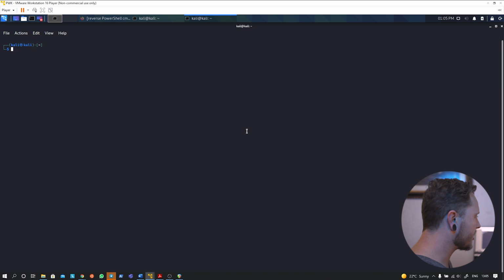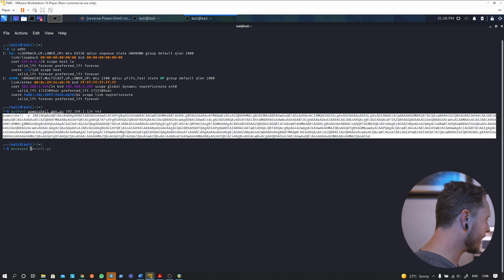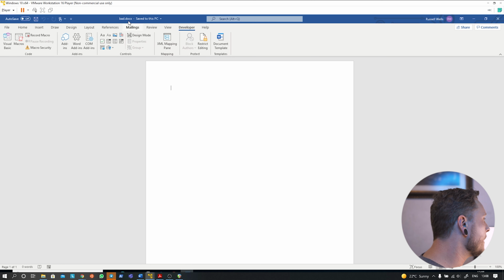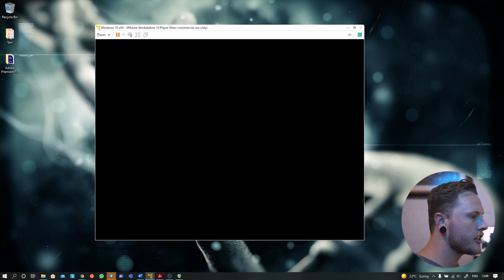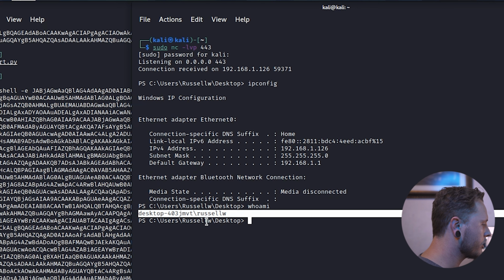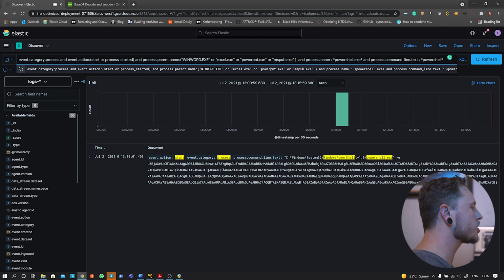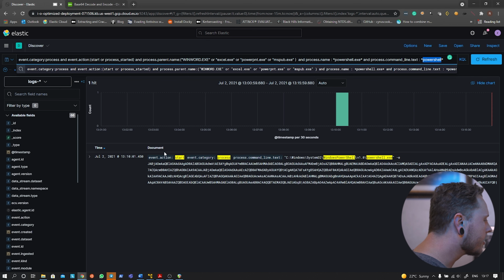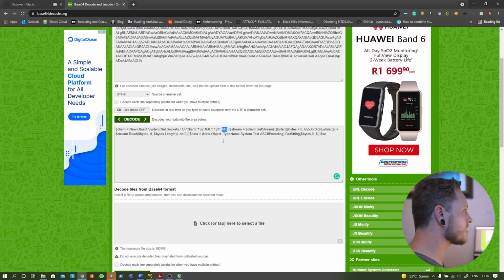Hacking with & Hunting Malicious Word Documents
In this video we show you how to detect malicious word documents so that you can avoid being hacked with them.

Query:
event.category:process and event.action:(start or process_started) and process.parent.name:("WINWORD.EXE" or "excel.exe" or "powerpnt.exe" or "mspub.exe" )  and process.name : *powershell.exe* and process.command_line.text : *powershell*